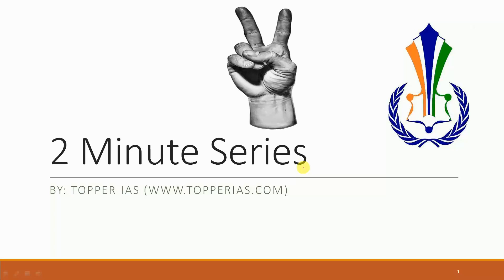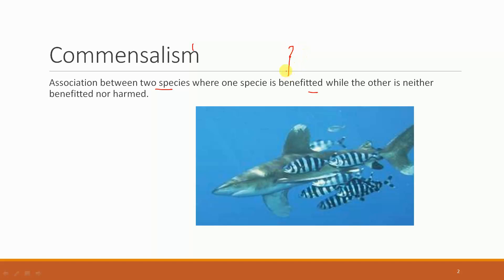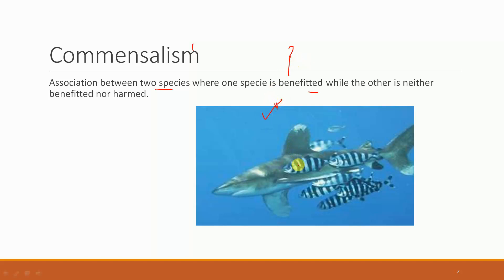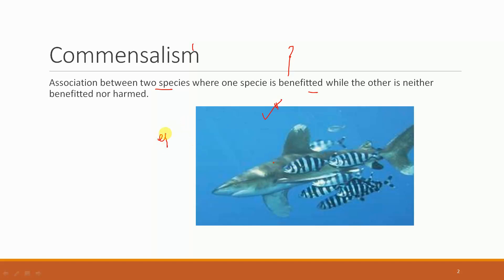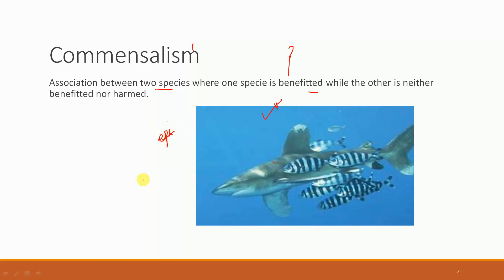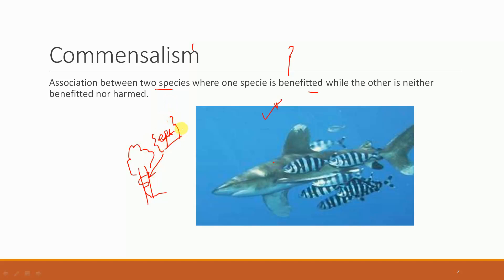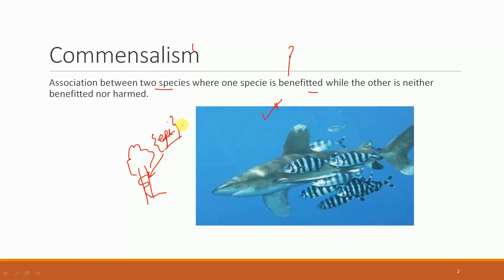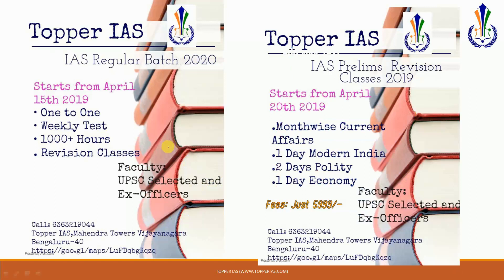Commensalism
TopperIAS
3rd Floor, Mahendra Towers, Near Vijaynagar Metro station
Bengaluru-40